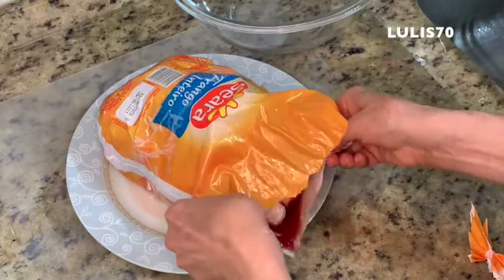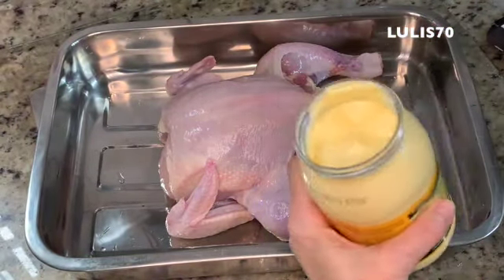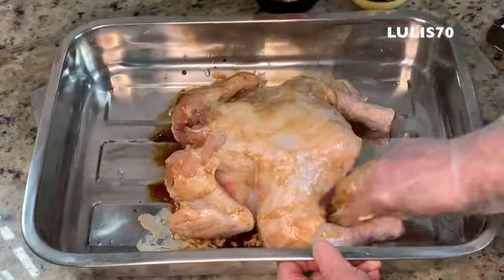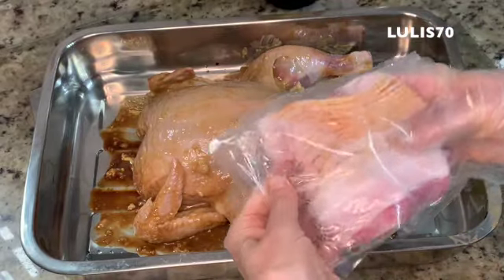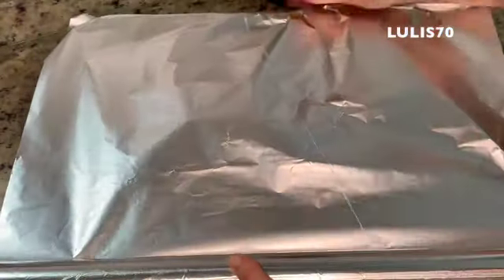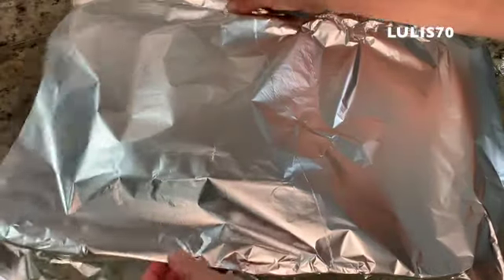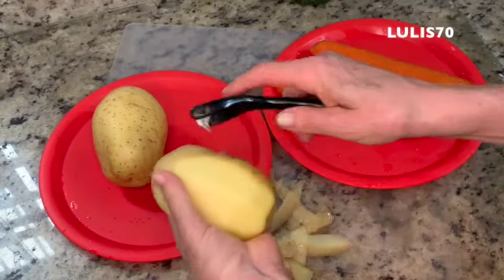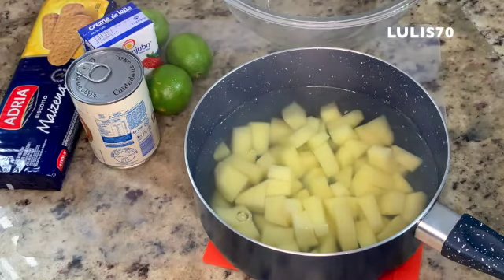CEIA DE NATAL COM R$50,00 REAIS | ECONOMICA | MESA POSTA ALMOÇO COMPLETO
OII...GENTEEE. PREPAREI TODA CEIA DE NATAL ANTECIPADA COM 50,00 REAIS. TUDO SIMPLES E FICOU DELICIOSO, TODOS AMARAM. ESPERO QUE VOCÊS GOSTEM...BJSSS!! 🎄🙌🌺🙏🌻😘

BOM APETITE